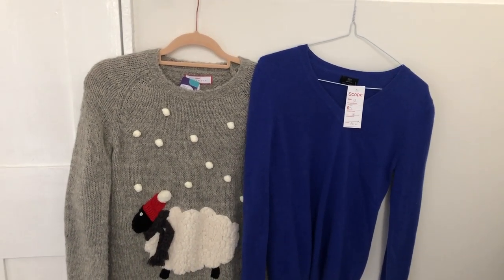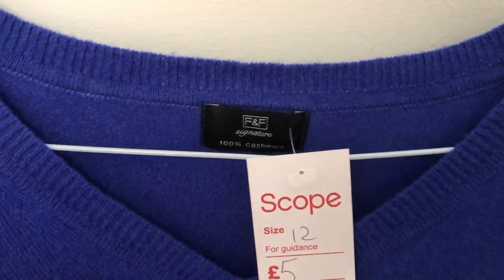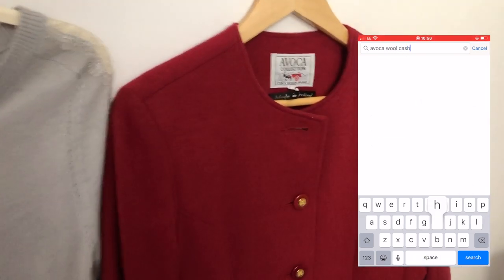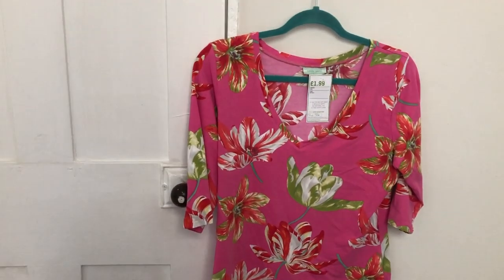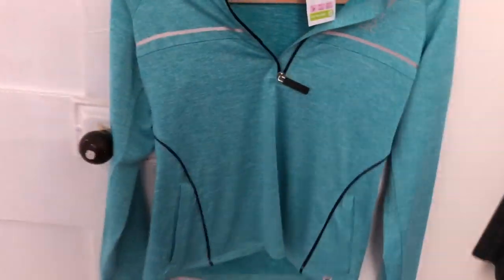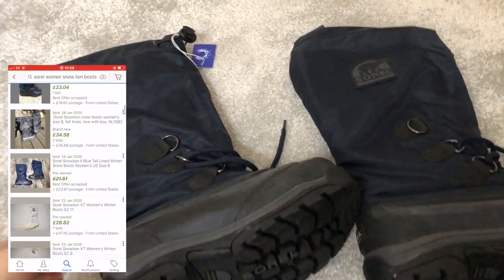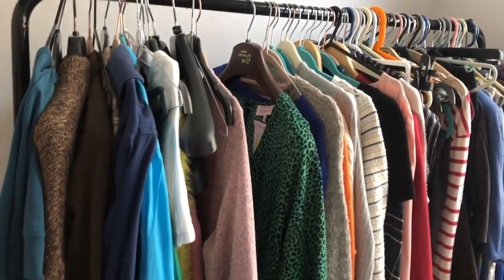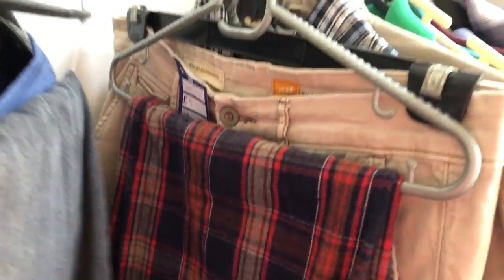Charity Shop Haul To Resell on eBay - Pick Ups Video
Hi everyone, a haul of some of the items I got to resell on eBay.